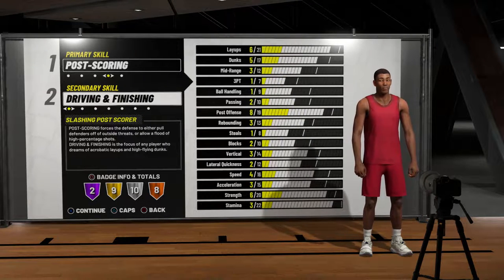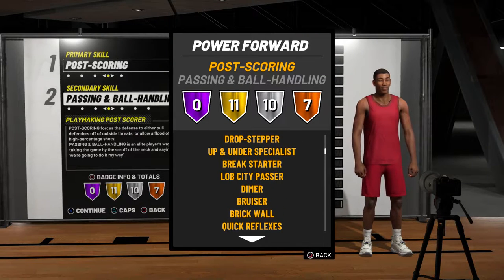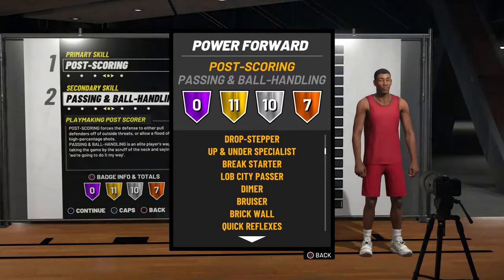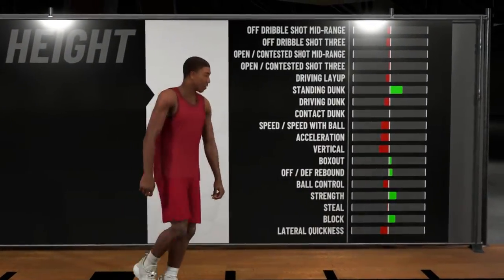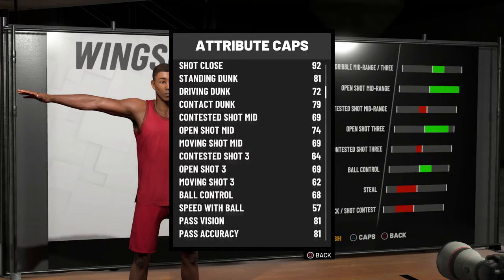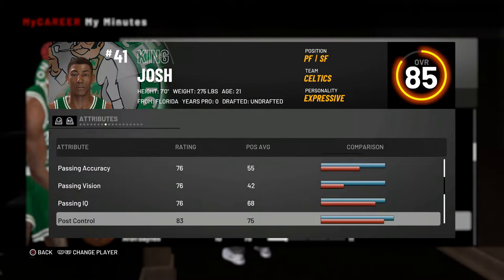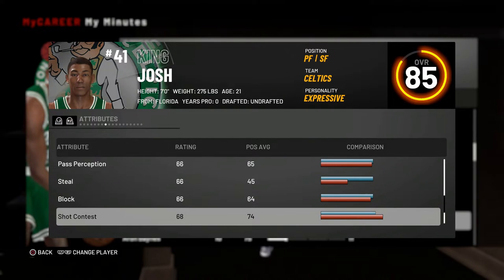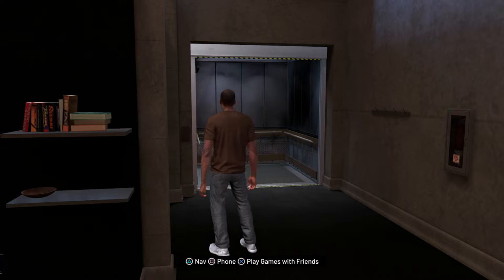What Build Did I Make? BEST BIG MAN BUILD IN NBA 2K19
In this video, I will show you how to create the best big man build in NBA 2K19. This build is OVERPOWERED especially if you know how to use it correctly and it matches your play style. This is the perfect power forward build. This build plays like a combination of Joel Embiid, Demarcus Cousins, and Nikola Jokic without the three point shooting ability.